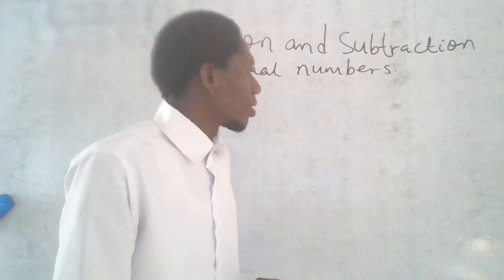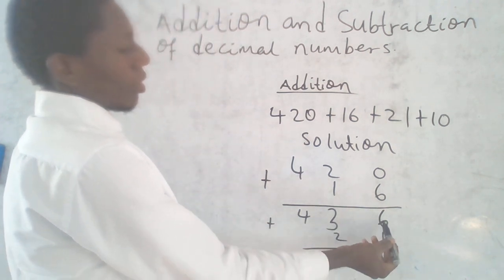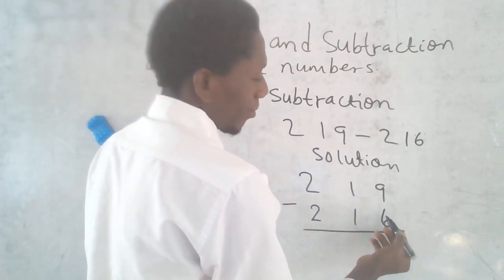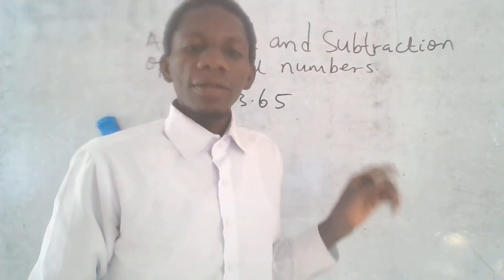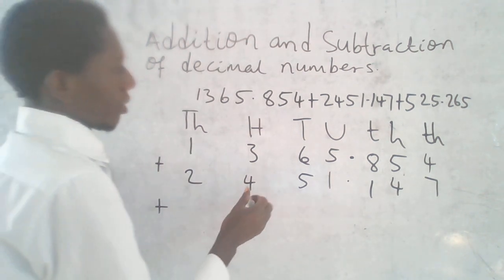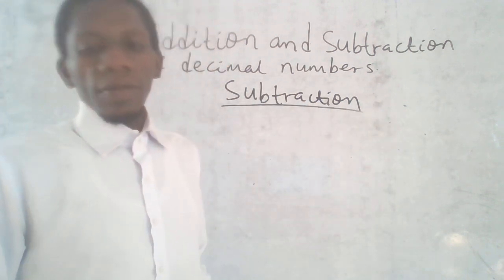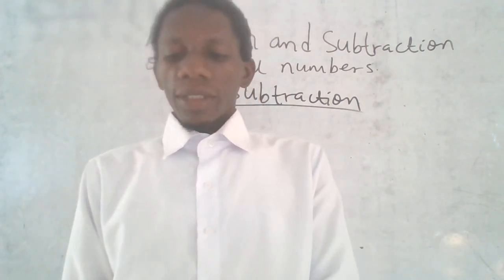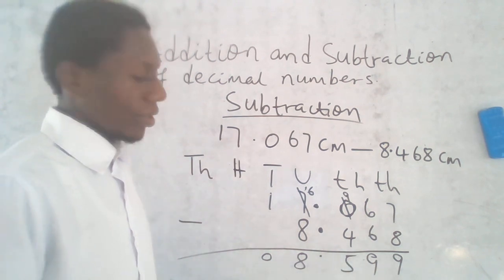Learn with Abo Aondofa Ephraim